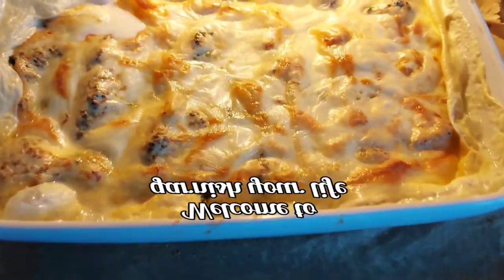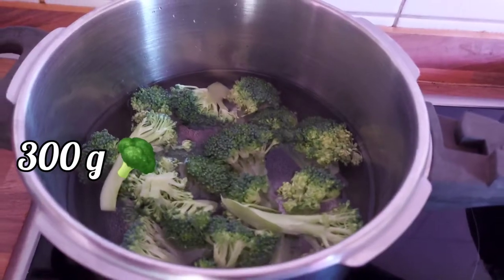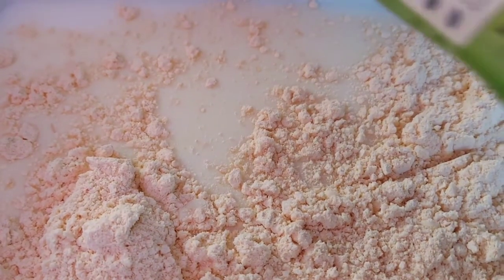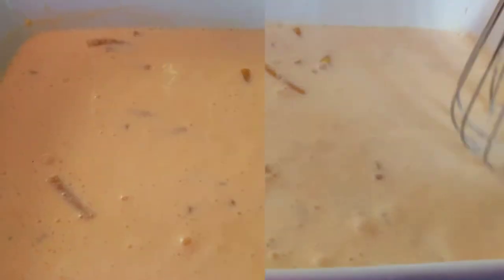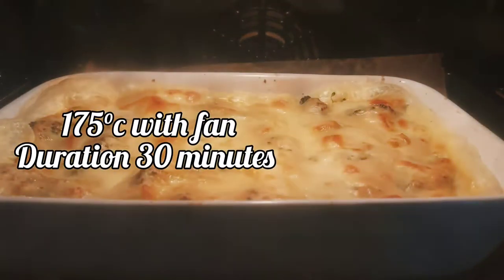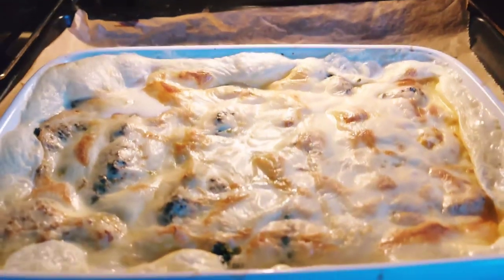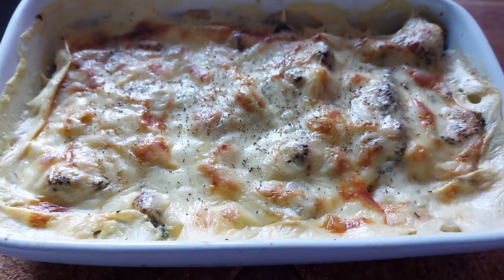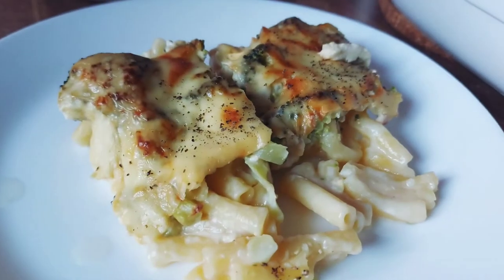Broccoli-cheese Nudelauflauf | vegetarisch/vegetarian |German dish | Tamil vlog English subtitles